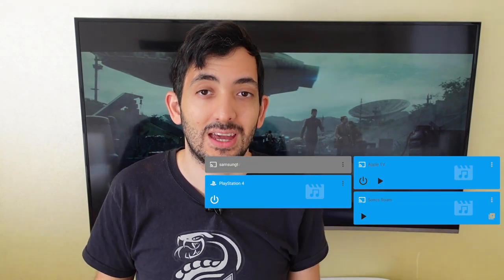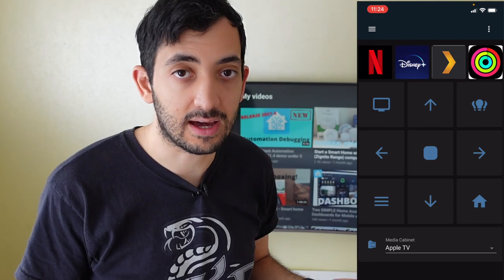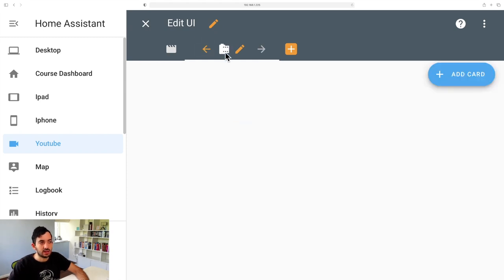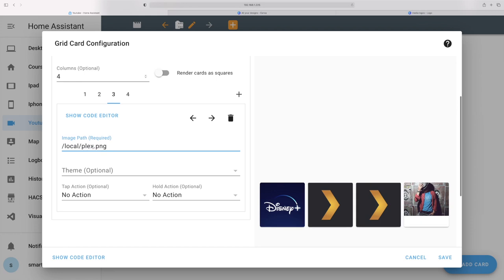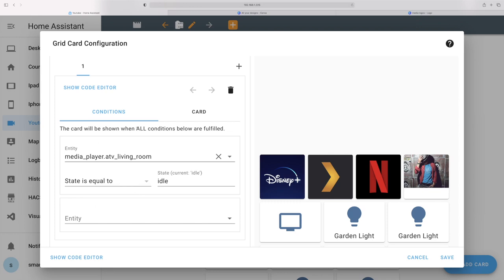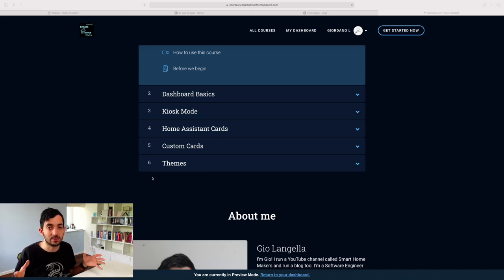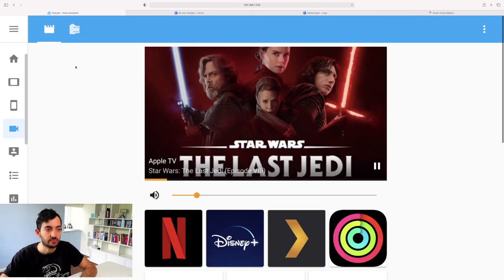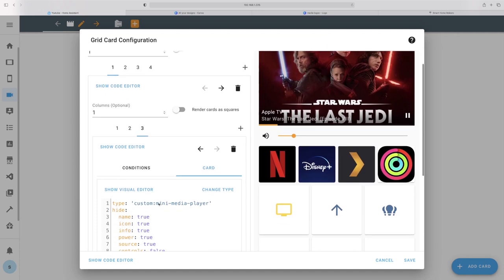Home Assistant Media Dashboard - Control Media Center in ONE app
Home Assistant Media Dashboard with Apple TV, Sonos & Plex. I'm going to use the custom mini media player, conditional cards, grid cards, picture cards to power this dashboard which is iPhone friendly. I'm also going to show you how to create scripts in home assistant to send remote control commands to control your device.

★★ Contents ★★
00:00:00 - Intro
00:01:32 - Demo
00:04:57 - Input Selector
00:06:00 - Dashboard Shell
00:10:05 - Logos
00:11:11 - Picture Elements
00:12:05 - Remote Button
00:14:28 - Conditional Cards
00:19:10 - Learn more about Dashboards
00:19:10 - Scripts
00:20:08 - Dashboard Final touches